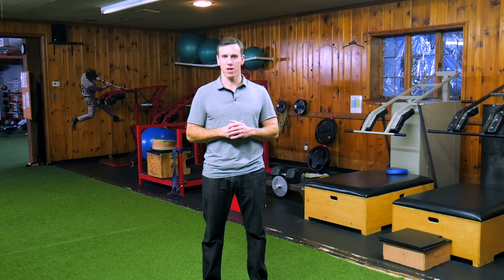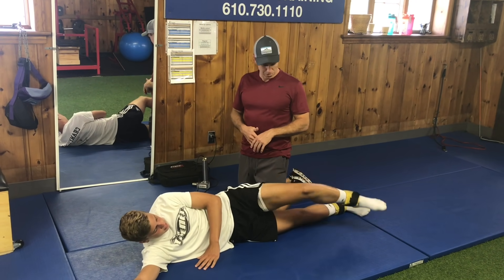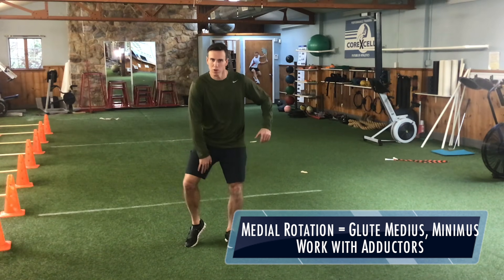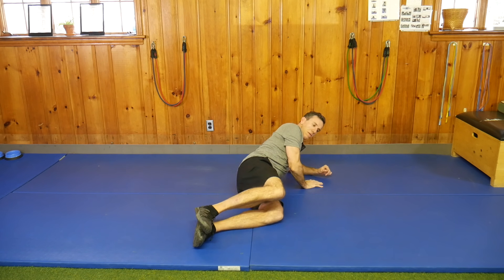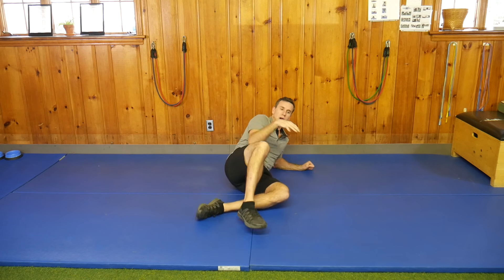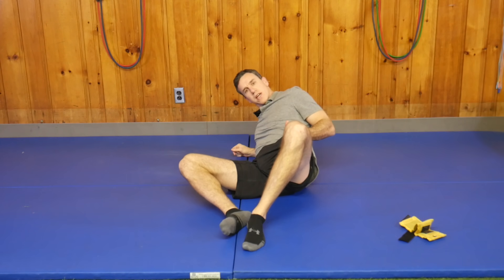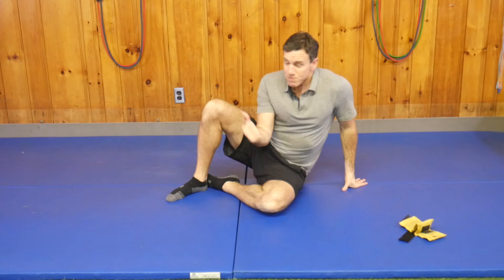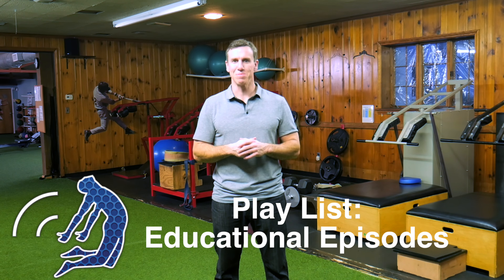Fix a Hip Flexor Pull in One Session - The Miracle Exercise - Ep11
This video shows the main exercise and concepts behind healing Hip Flexor Pulls and much more!

Purchase our Injury Rehab APP for $60 on our website. Learn our step by step rehab method called Corexs12- Includes 12 exercises to Fix upper body, lower body, and core injuries.

Get Faster, Stronger, and Jump Higher using our effective 6 Level sports training method.

VIDEO DESCRIPTION
In today's episode, Zack takes you through an innovative approach to healing a hip flexor pull injury in just one to two sessions, showcasing a specific exercise and test that promises remarkable results. Witness the story of an athlete who struggled with a hip flexor injury for over a month, rendering him unable to play soccer. Through Zack's method, after just a single session, the athlete was able to return to the field, playing soccer again with nearly full recovery. This compelling tale underscores the effectiveness of the technique, providing hope and a solution for those suffering from similar injuries.

Diving even deeper, Zack explains the underlying causes of hip flexor injuries, emphasizing the importance of understanding the hip flexor muscles and their functions. He introduces a unique exercise designed to isolate and strengthen the glute minimus, a critical but often neglected muscle in preventing hip flexor and other related injuries. By demonstrating how to correctly perform this exercise and identifying common compensations, Zack offers a comprehensive guide to not only recovering from hip flexor pulls but also enhancing overall lower body strength. For anyone interested in rehab and sports training, this video is a must-watch, packed with insightful techniques and tips to achieve optimal performance and injury prevention.

Shelter Fitness - Premium Fitness Equipment at Affordable Prices

Synergee Adjustable Incline Bench

11 Piece - 100LB Resistance Training Set

Corexcell
Greenville, SC